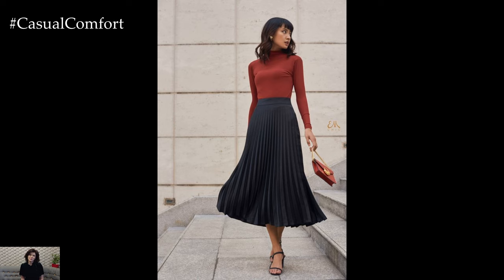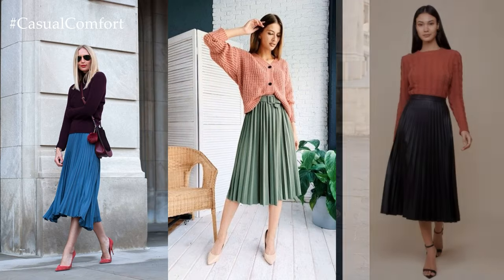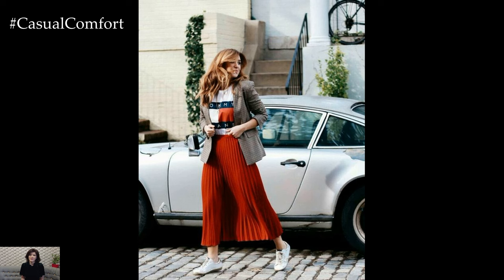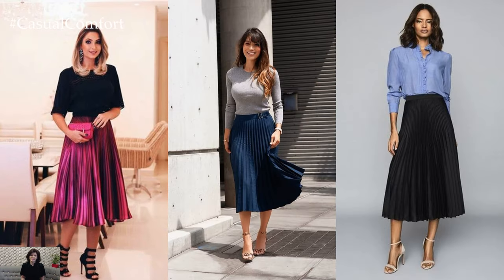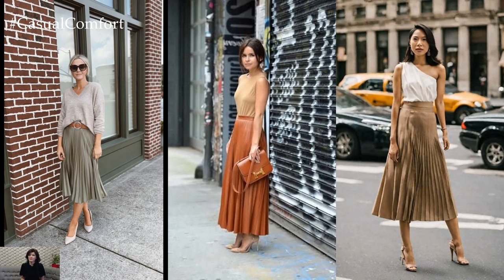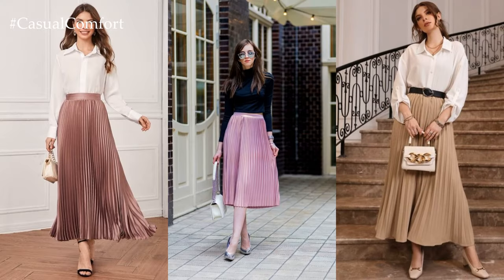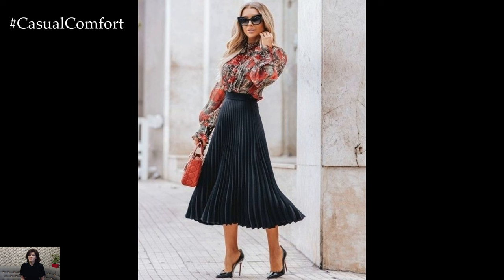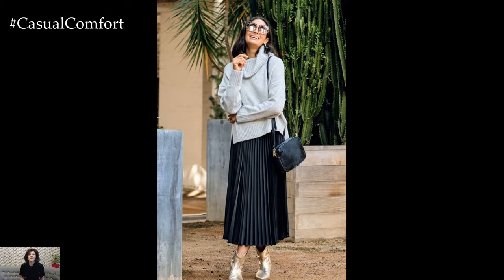2024 Fashion Trends | Stylish Pleated Skirt Outfit Ideas | Fashion Inspiration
Elevate your wardrobe with chic and versatile pleated skirt outfits! In this video, we showcase a variety of stylish looks featuring pleated skirts, perfect for any occasion. From casual days out to elegant evening events, discover how to style this timeless piece with flair and confidence. Our fashion experts share tips on pairing pleated skirts with different tops, shoes, and accessories to create effortlessly stylish ensembles that exude sophistication and charm. Whether you prefer classic neutrals or vibrant prints, there's a pleated skirt outfit for every taste and style preference. Watch now and get inspired to rock this must-have wardrobe staple with flair!